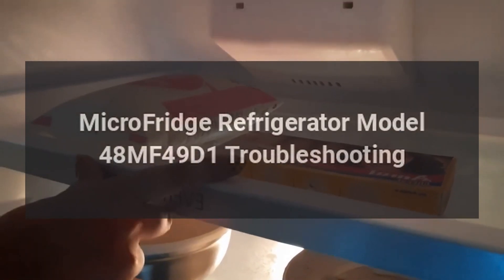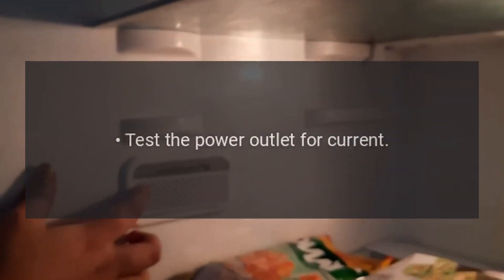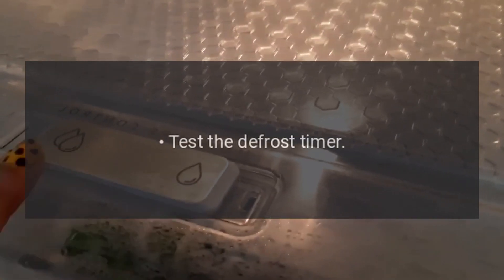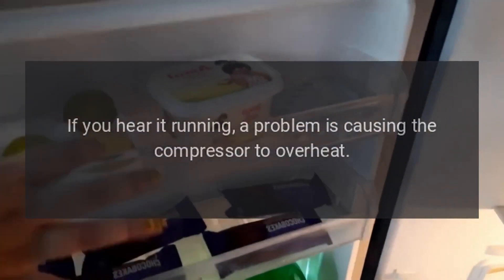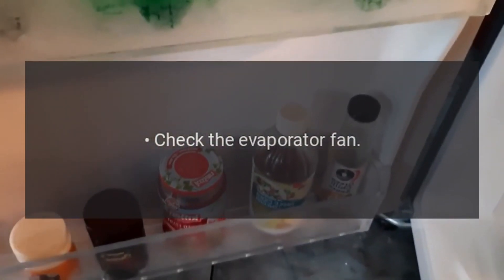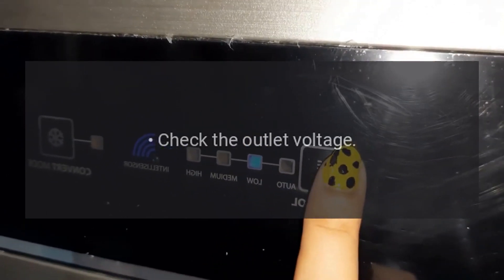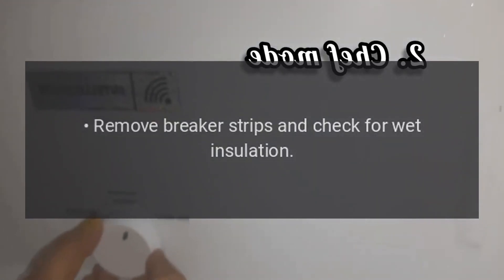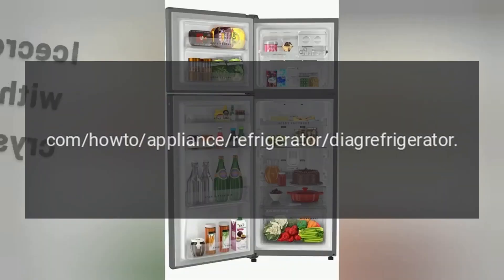MicroFridge Refrigerator Model 48MF49D1 Troubleshooting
MicroFridge 19 Inch Freestanding Counter Depth Top Freezer Refrigerator with 4